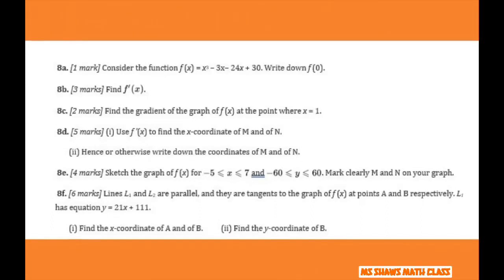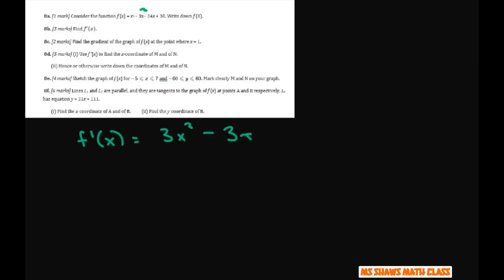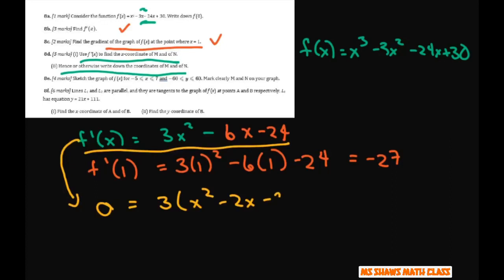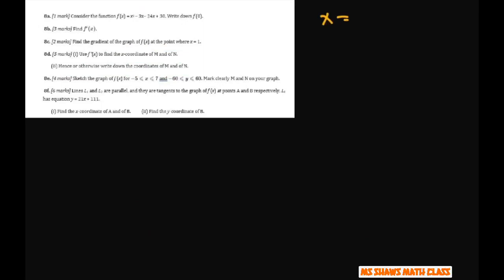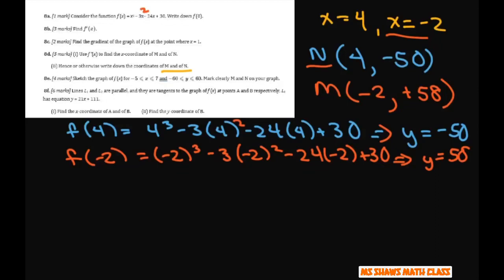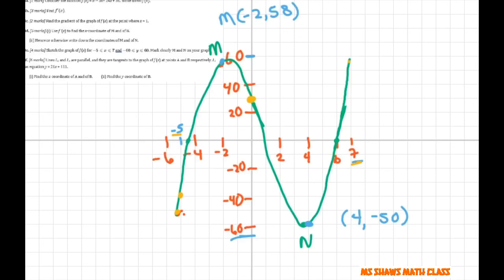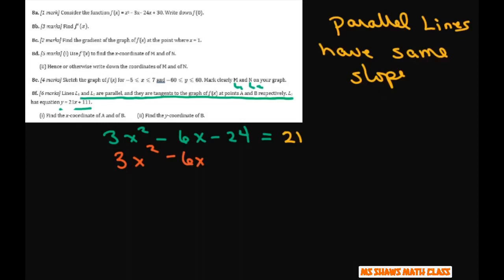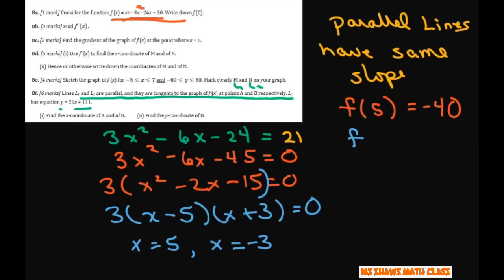Given polynomial function. Find derivative and tangent at given point. Find coordinates for M and N